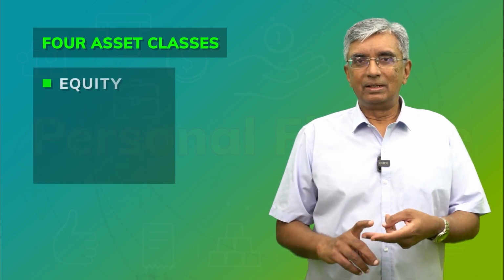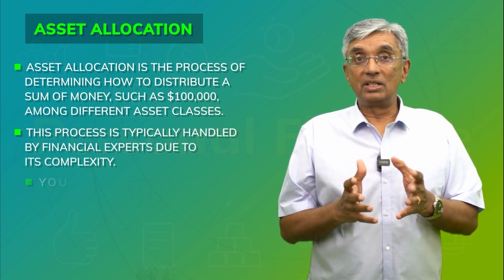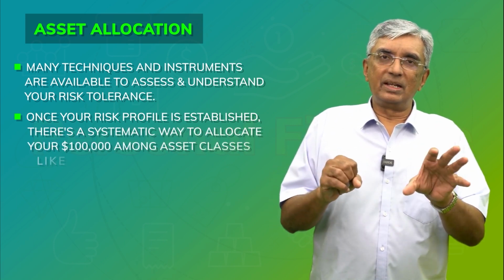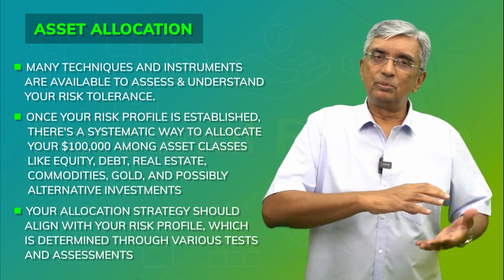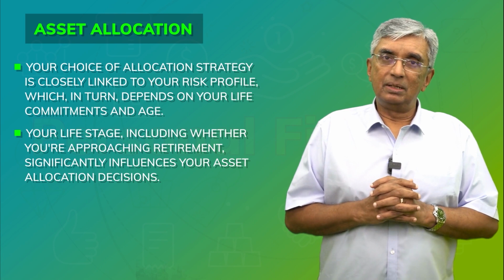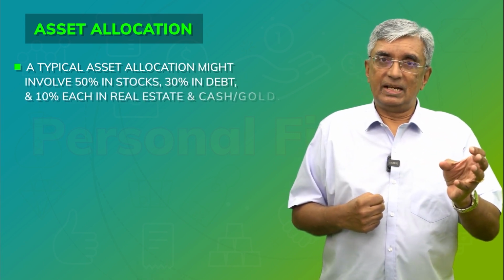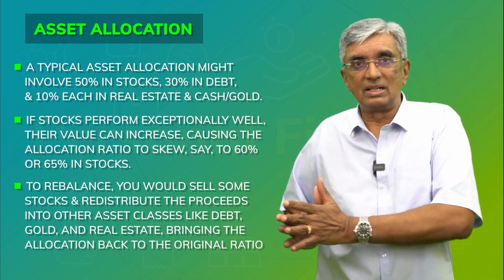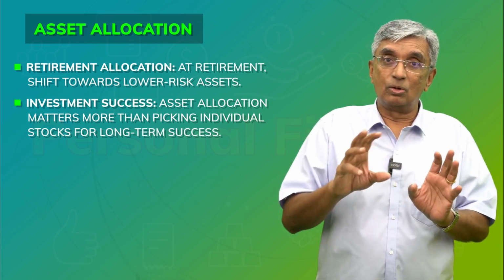Understanding Asset Allocation | Personal Finance Course |Pt 17 | Programming Hub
In this in-depth video, we understand the art and science of asset allocation, a cornerstone of successful wealth building. Learn how to balance risk and reward to create a diversified portfolio that stands the test of time. Join us on this journey towards financial empowerment!

Topics covered:
00:00 What is Asset Allocation
01:05 How to Allocate Assets
03:00 What a Typical Asset Allocation Looks Like

👨‍💻 About the Presenter:- Jayesh Chakravarthi

Jayesh Chakravarthi is the Co-founder and CEO of ReCast Technologies. His professional journey includes significant roles in various technology and services companies. Prior to founding ReCast Technologies in 2019, he held the position of Senior Vice President & Country Head of Technology Services at Fidelity Investments from 2005 to 2018.

Certification Courses:-